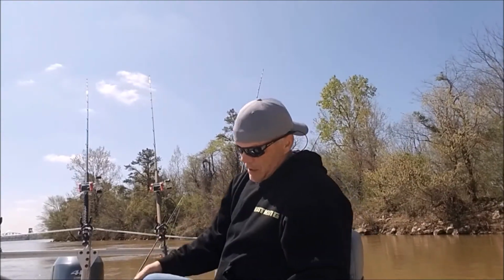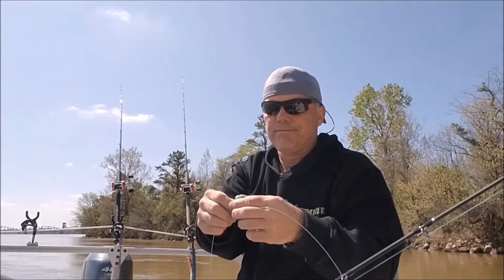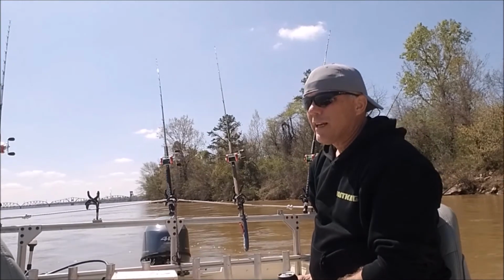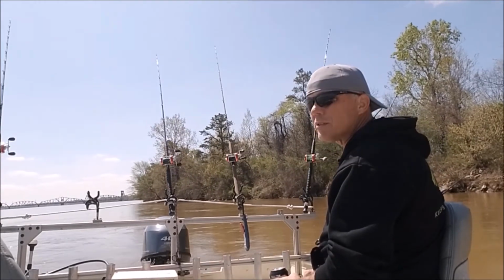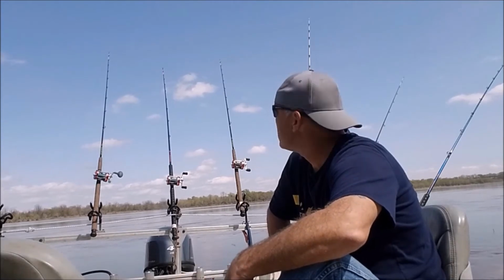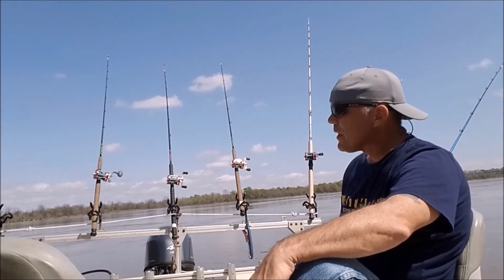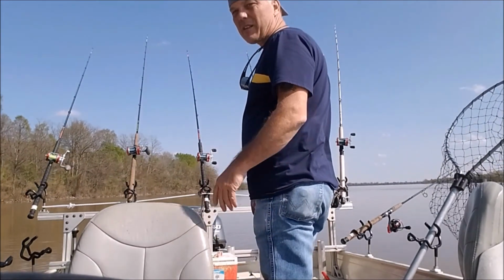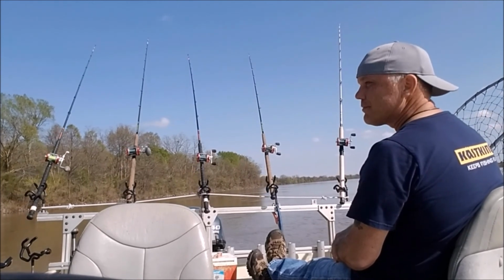ar river 3 31 18